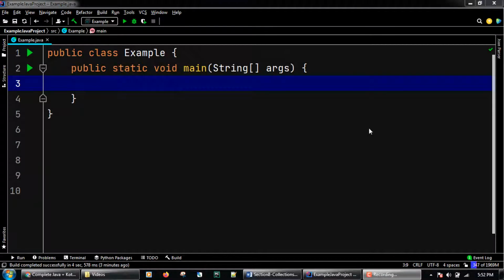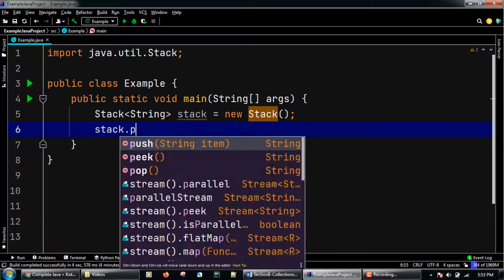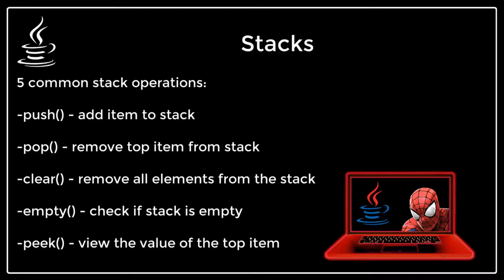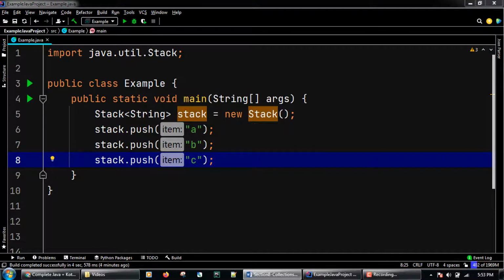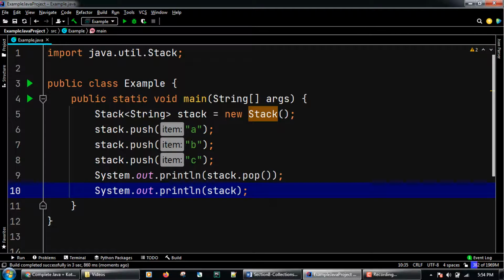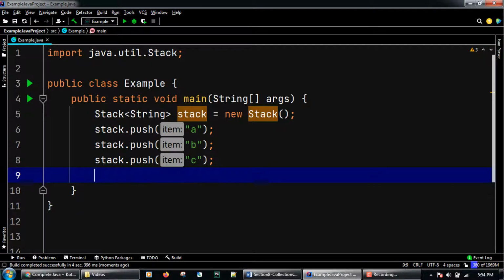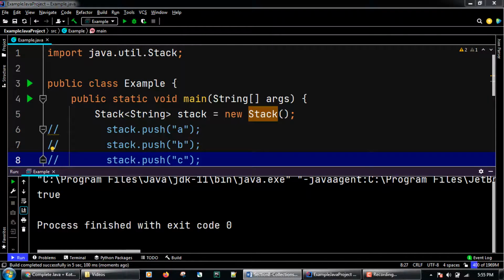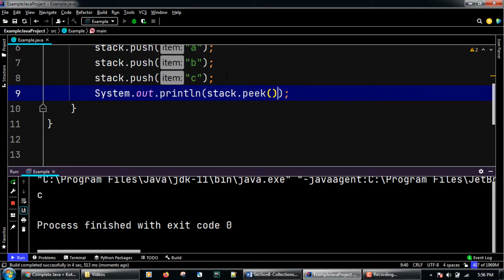Stacks in Java Tutorial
I’m excited to announce that my 20th Udemy course was just released, Complete Java, Kotlin, and Android 2021 – Beginner to Expert! This course features 20 hours of content and 18 hands-on coding exercises. In this course you will build 10 Android apps hands-on, 5 using Java and 5 using Kotlin.

You will use your Java skills to develop:
• A Rick and Morty App in Java
• A Calculator App in Java
• A Flappy Bird App in Java
• A Pokemon Quiz App in Java
• A Notes App in Java

You will use your Kotlin skills to develop:
• A Harry Potter App in Kotlin
• A Marvel App in Kotlin
• A DC Comics App in Kotlin
• A Sonic App in Kotlin
• An X-Men App in Kotlin